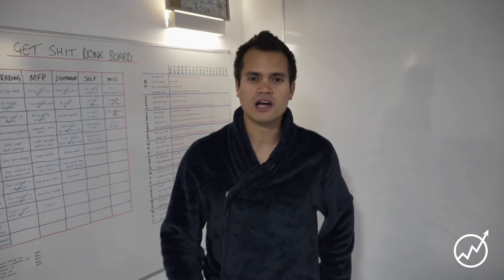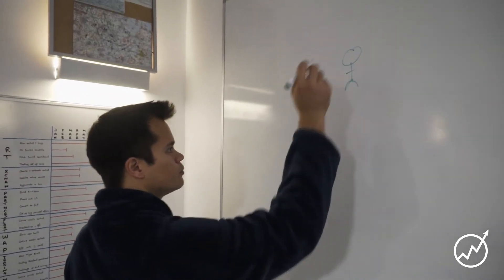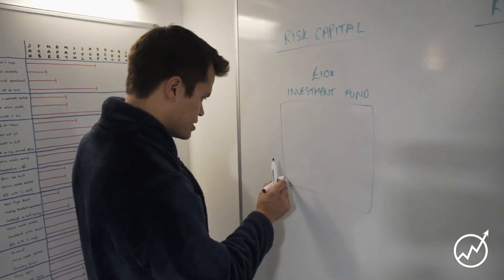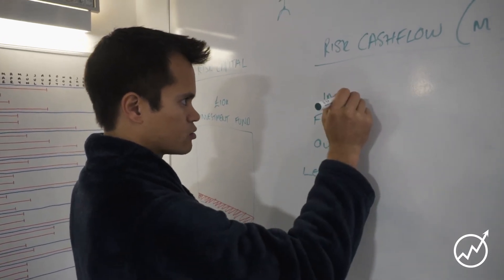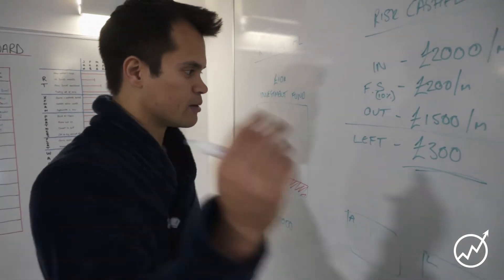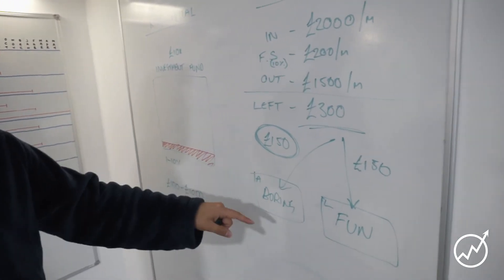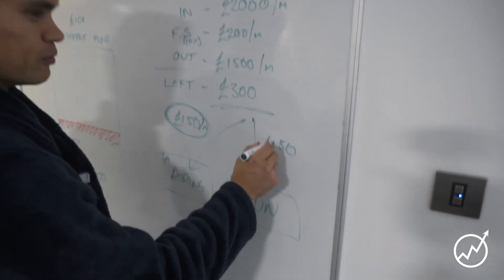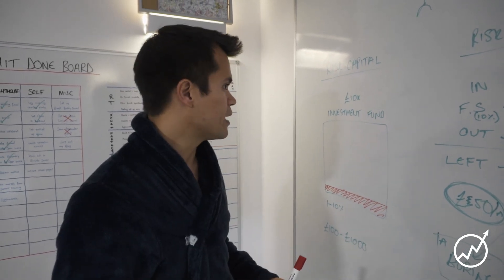What The Hell Is RISK CAPITAL & RISK CASHFLOW???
In this video:
- I explain what risk capital really is.
- Why you need to use risk capital for riskier assets.
- The difference between risk capital and risk cashflow.
- You need to save at least 10% of your income. No excuses!

Instagram Cryptocurrency trading contains substantial risk and is not for every investor. An investor could potentially lose all or more than the initial investment. Risk capital is money that can be lost without jeopardising one’s financial security or lifestyle. Only risk capital should be used for trading and only those with sufficient risk capital should consider trading. Past performance is not necessarily indicative of future results. Please see our Full Risk Disclosure. The trading of virtual currencies and Bitcoin futures carries additional risk.